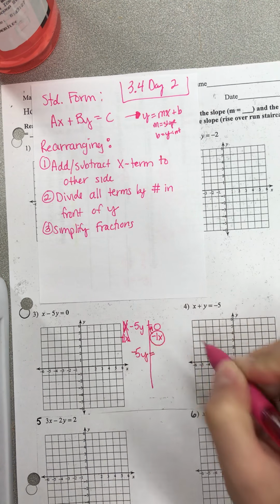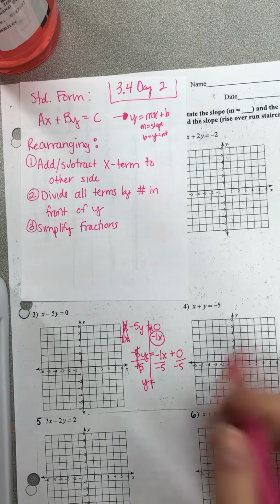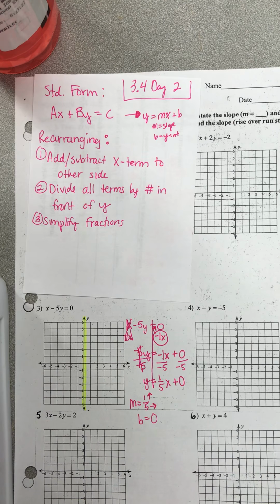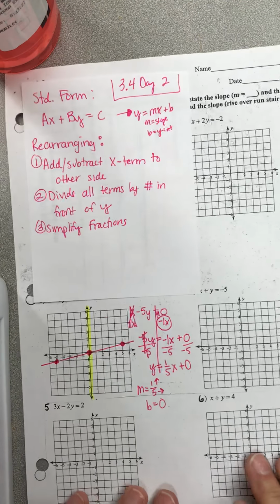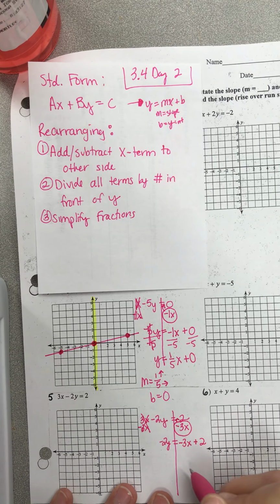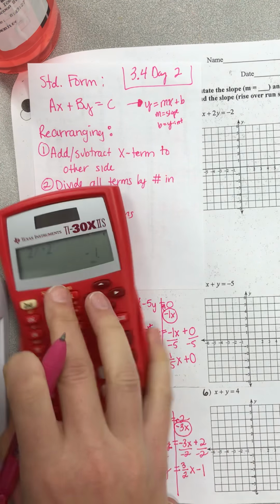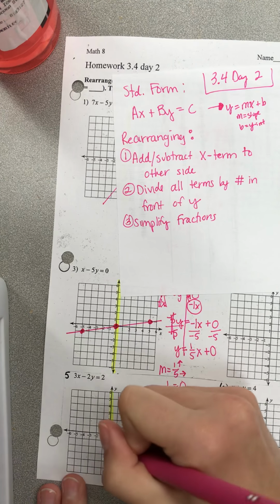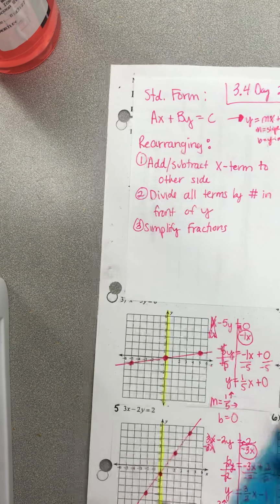3.4 problems 3 and 5